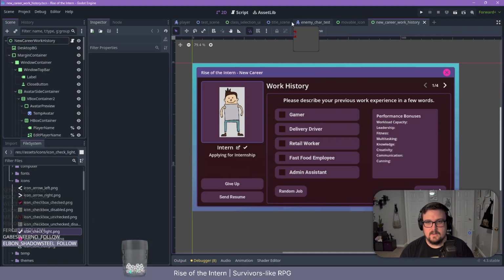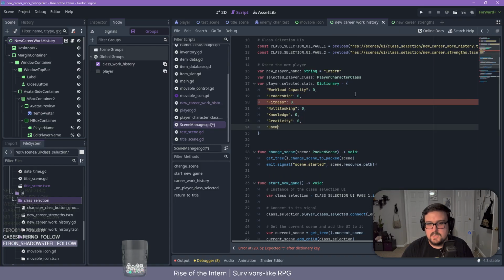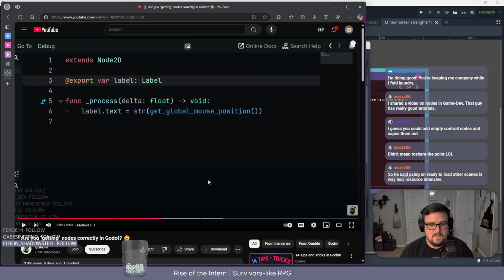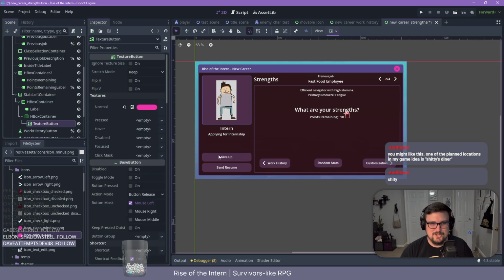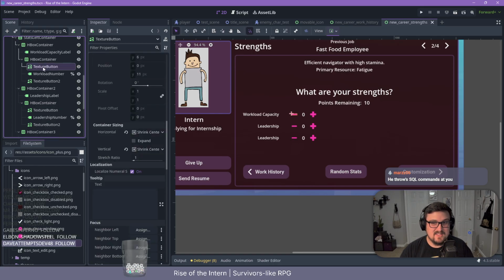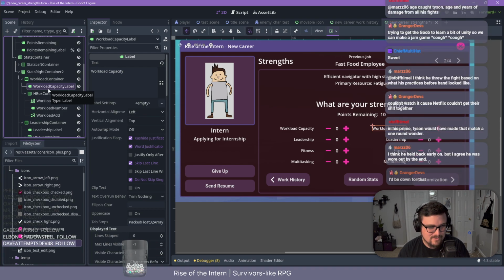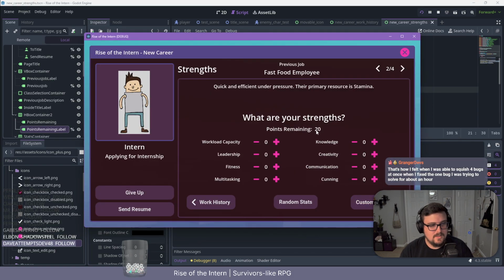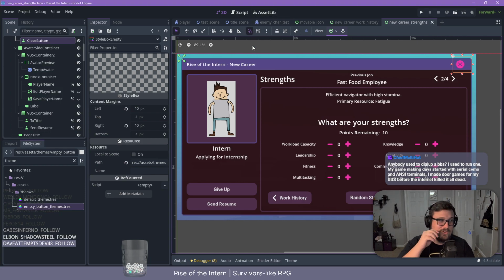Rise of the Intern | Character creation GUI Development - Strengths